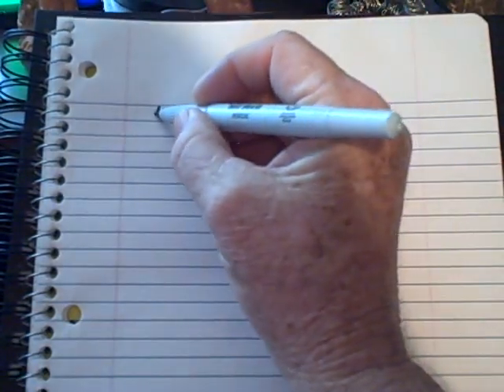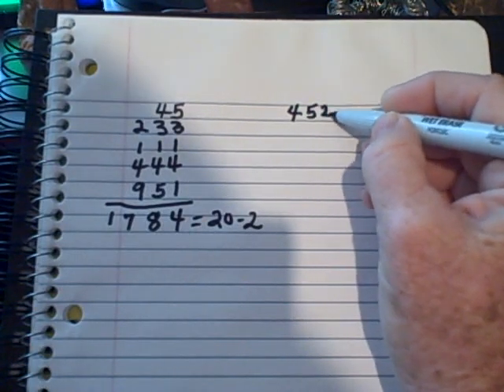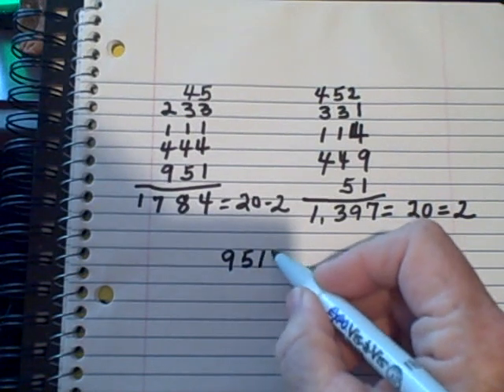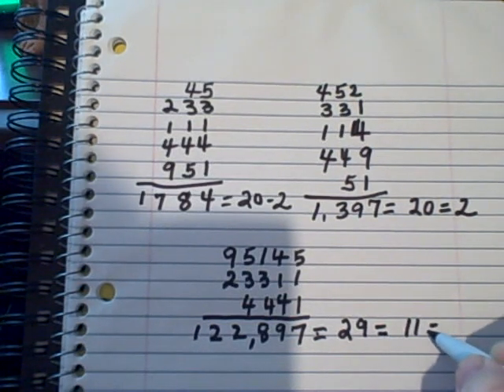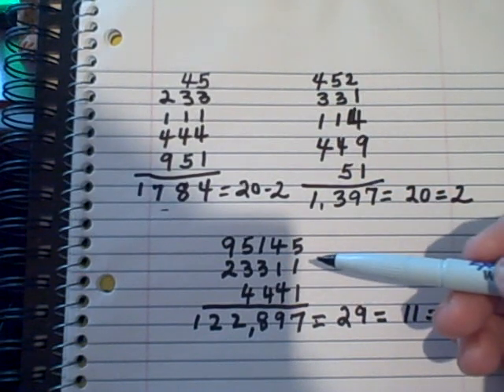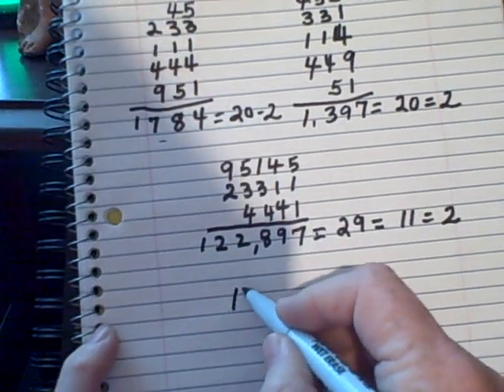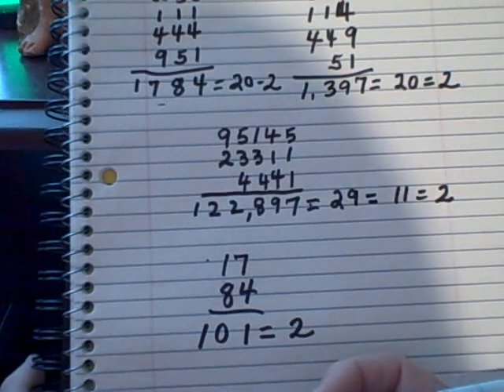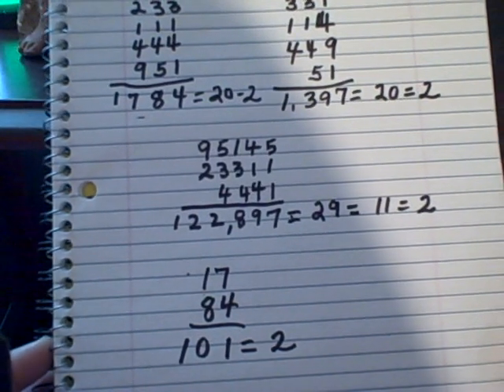A Math Experiment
While doodleing around one day, writing down math problems, I came across this realization about which you can discover for yourself.  This video shows you how.